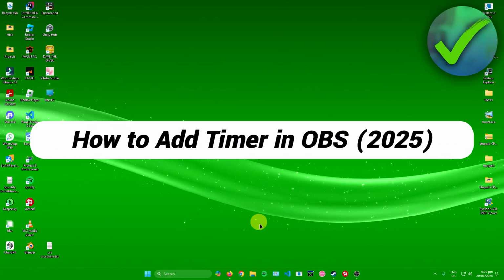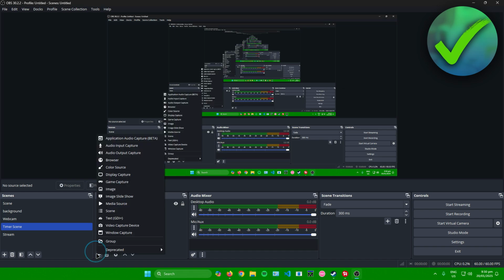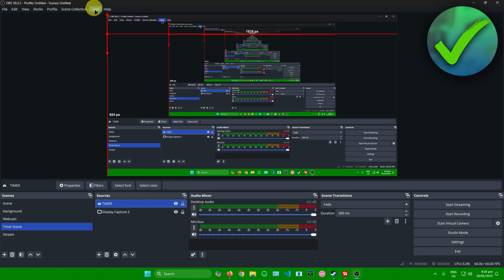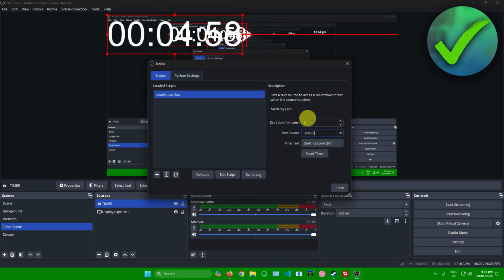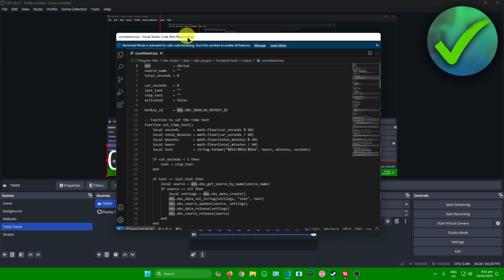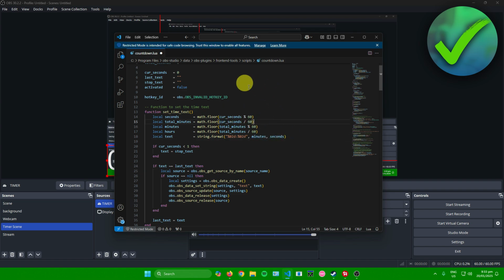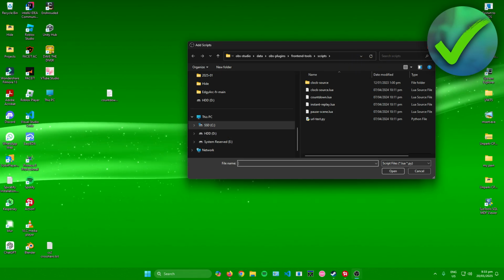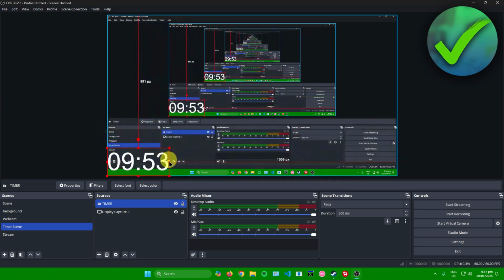How to Add Timer in OBS (2025)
In this video I show you how to Add Timer in OBS 2025

Do you want to know how to add timer in obs studio 2025? Then I'll show you how to add stopwatch in obs easily.

This is a step by step OBS tutorial on how to add countdown timer to obs and how to add time in obs studio